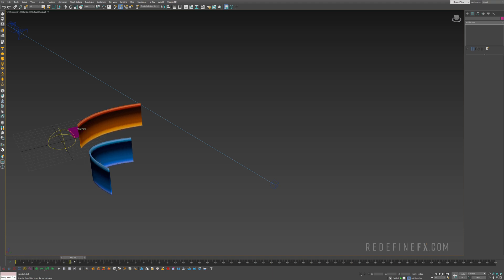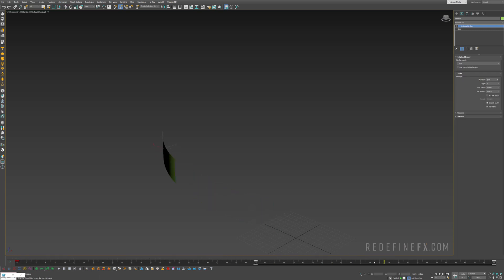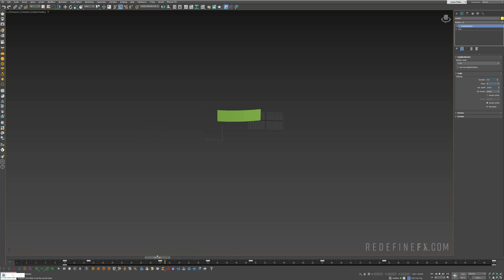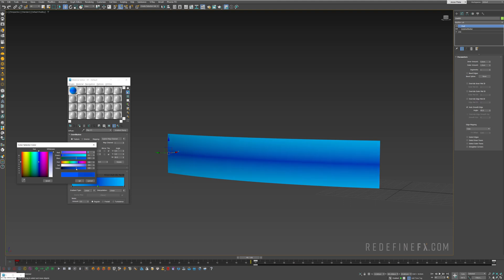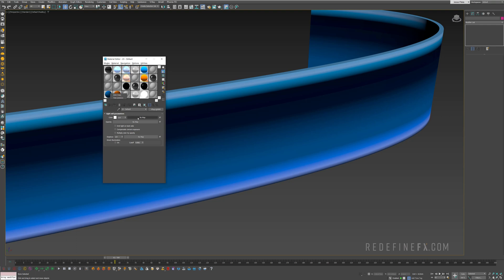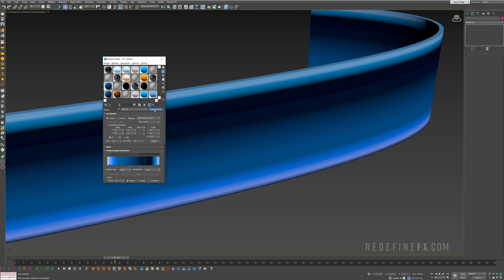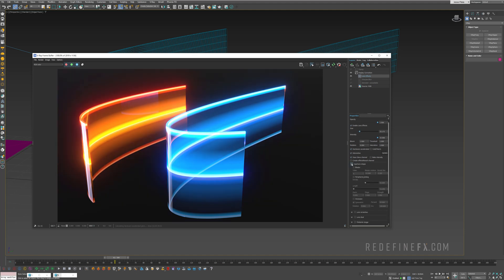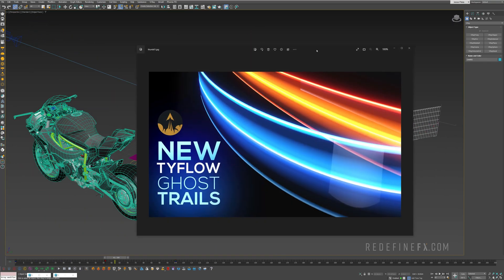NEW tyFlow Mesh Trails Mode: Tron Lightcycle VFX Tutorial in 3Ds Max & Vray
tyFlow in 3Ds Max was just updated with a new Trails mode for the tySplineMesher. In this VFX tutorial, I'll show you how to create a Tron bike glowing trail, including Vray material setup.

Project file for this tutorial has been added to my tyFlow Basecamp & Deepdive courses